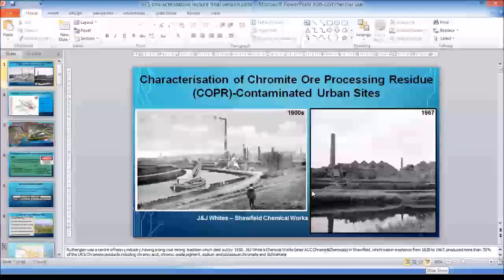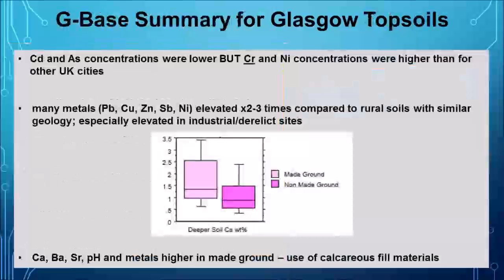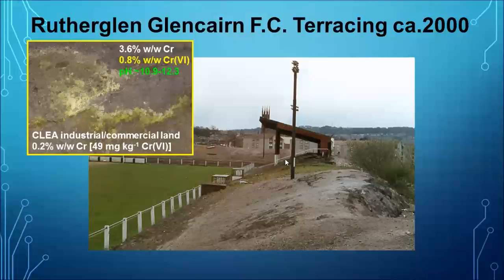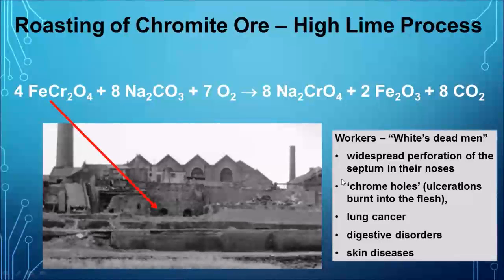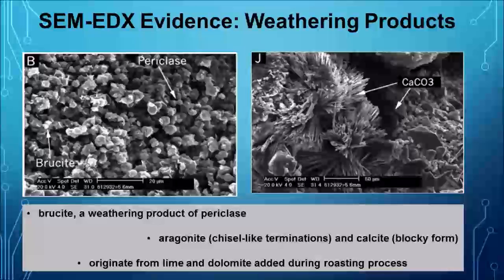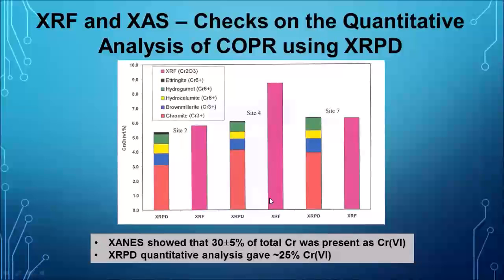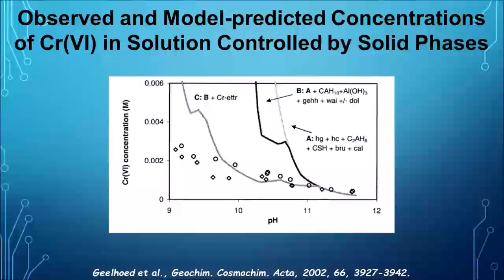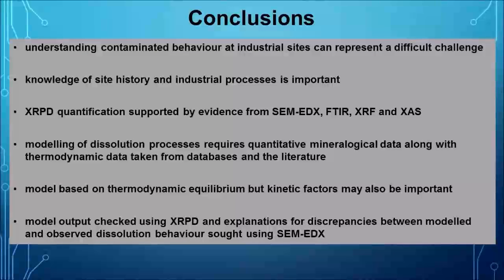Soil 2017 | Lecture 3 Characterisation of Cr(VI)-Contaminated Urban Soils (Graham/UoE)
Lecture 3  of the 2017 IIES Soils E-Lecture Series
"Characterisation of Cr(VI)-Contaminated Urban Soils" (Graham/Edinburgh). Recorded on March 20, 2017.